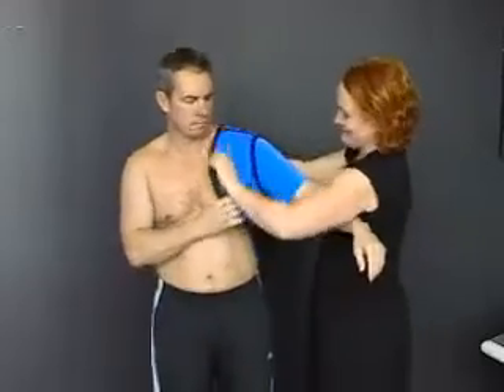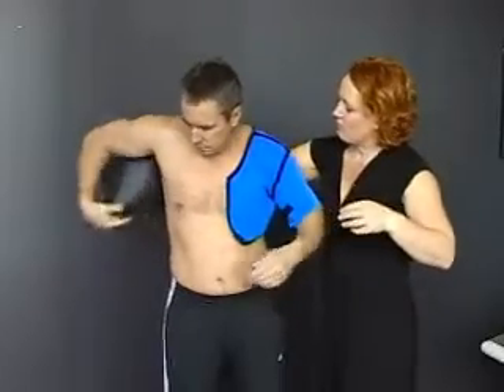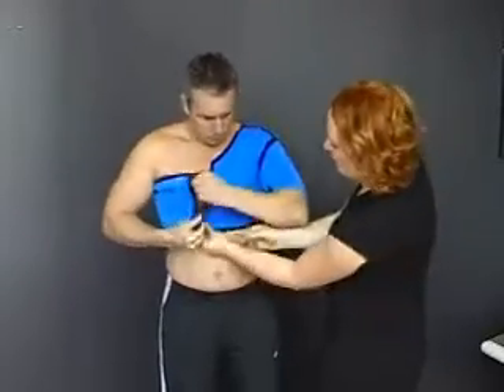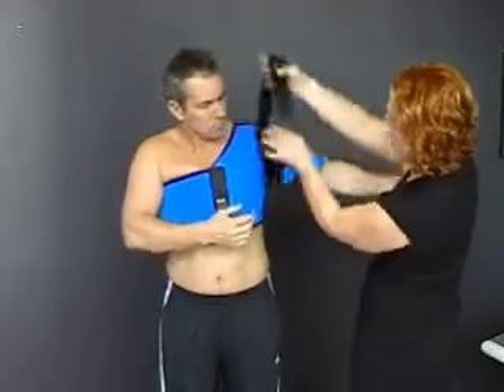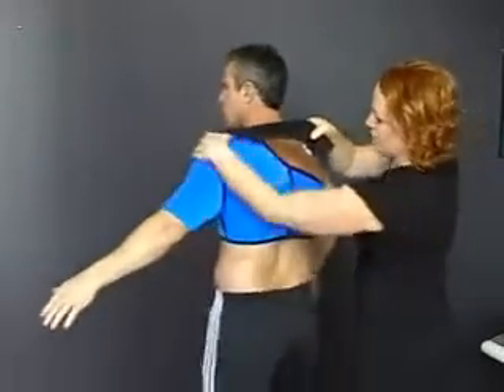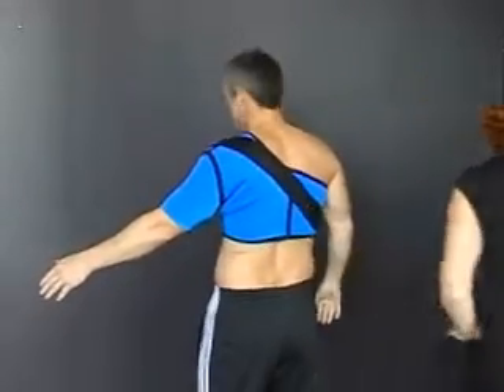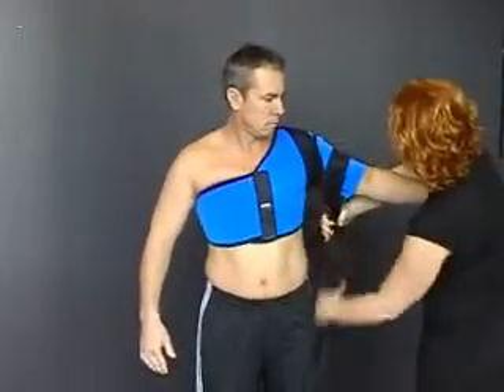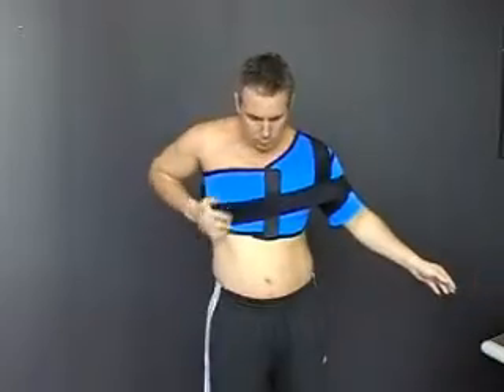Flawless Motion Shoulder Brace Instructions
Instructional video of how to attach the Flawless Motion Shoulder Brace. This brace has been designed by physiotherapists, and endorsed by shoulder surgeons, to reduce the risk of shoulder dislocation